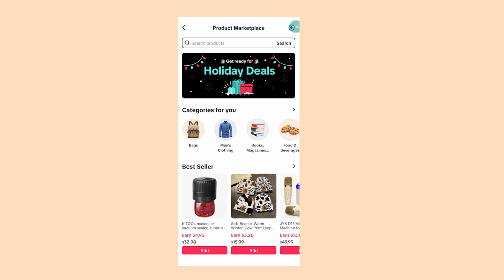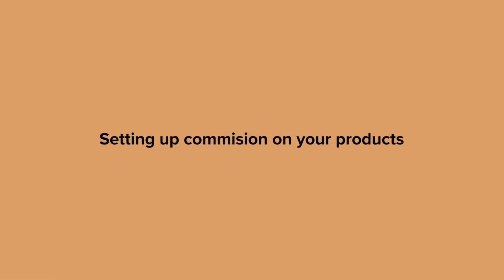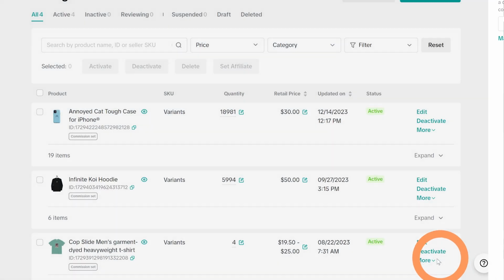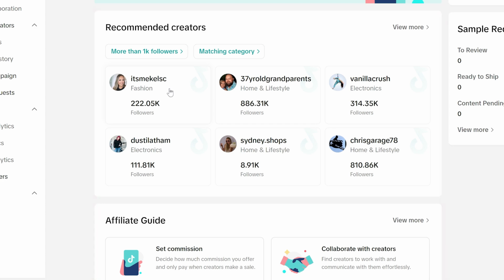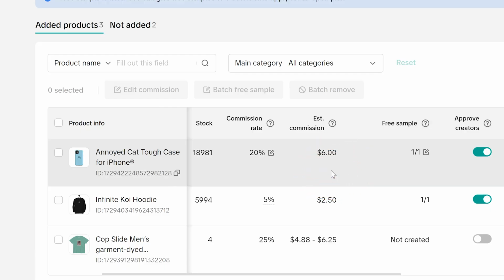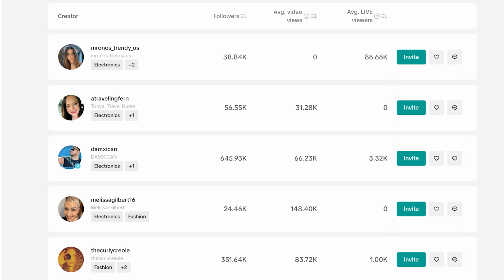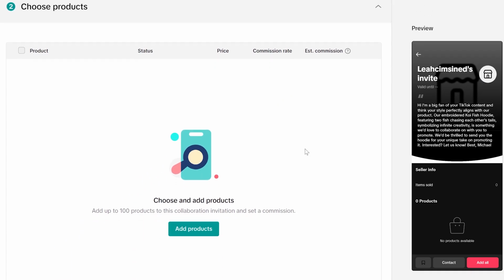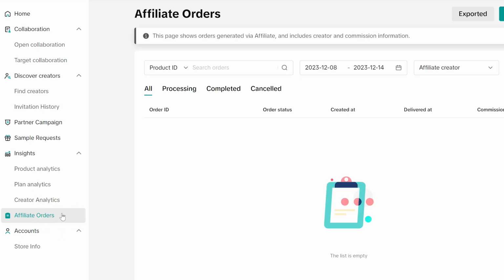How to sell more on TikTok Shop with Printful | TikTok Shop Affiliate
Sell more on TikTok Shop with their affiliate program—an exciting feature for US sellers and buyers. Easily connect with creators and influencers to boost product sales. Set commissions, showcase your products in the marketplace, and let creators promote them. It's a simple, effective way to elevate your brand on TikTok Shop!

In this video you'll learn how to use TikTok Shop's Affiliate program by setting up commission on your products and inviting creators to promote your products on their video.

🎈 Table of contents:
00:00 Intro
00:51 Setting up commission on your products
01:48 Setting up Free Sample rules
02:37 Invite Creators to sell your products